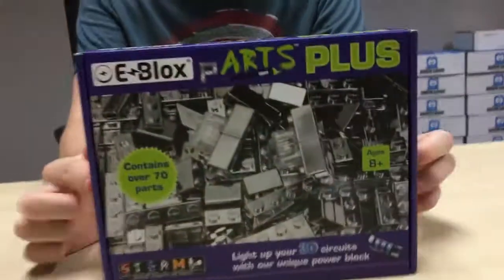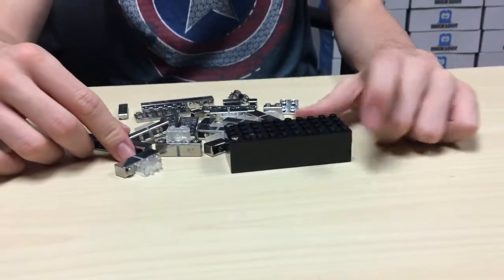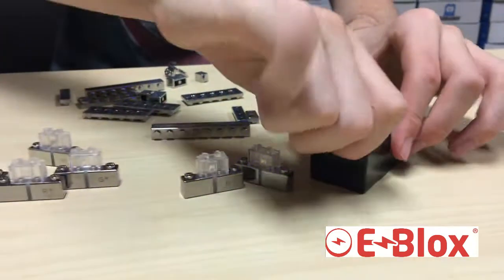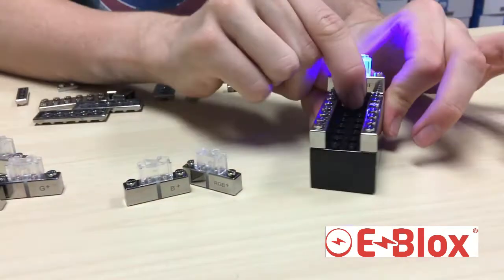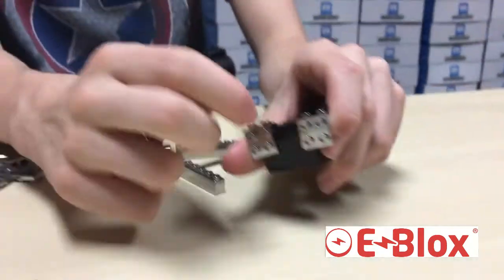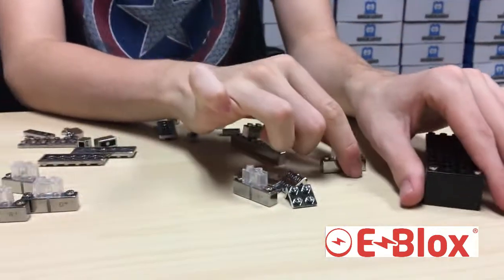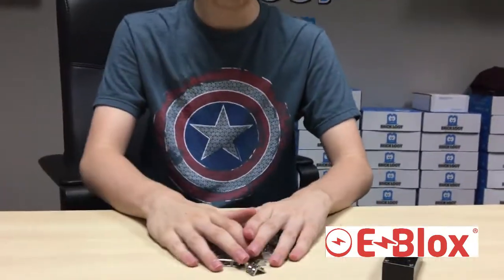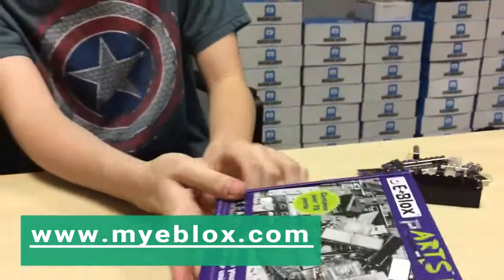CEO Parker Reviews E-blox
With E-Blox’s plug-together bricks and modules, kids can build literally dozens and dozens of toys and games that light up and make sounds and that they can animate and control remotely from an E-Blox remote control device, their smartphone or tablet. With E-Blox, a child can easily build a robot that walks and responds to simple commands….or a “pet” that makes sounds...or a working FM radio...or an airplane propeller that spins at different speeds. Most anything kids can imagine, they can build with E-Blox.